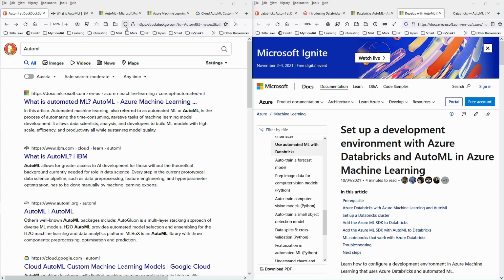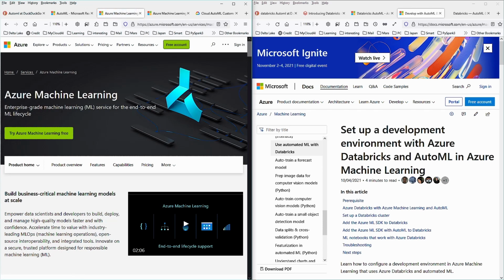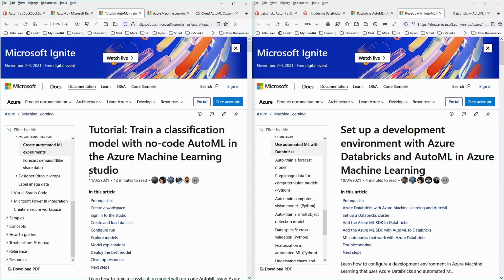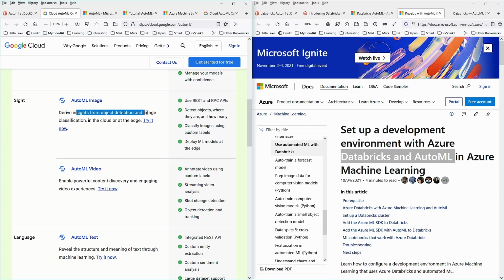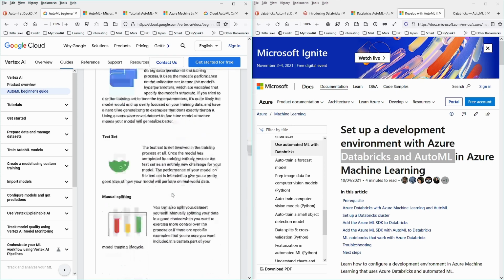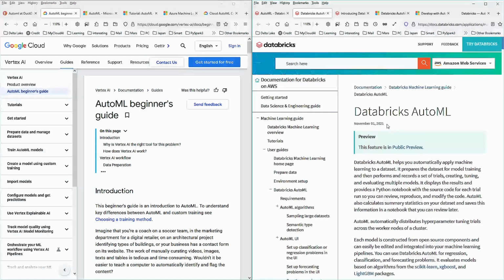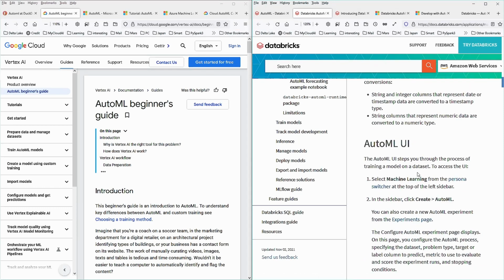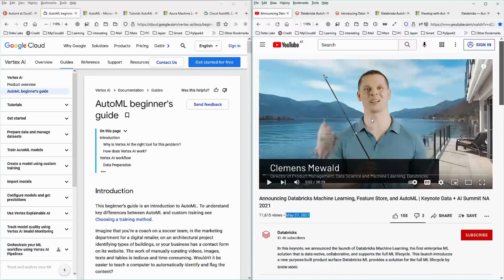What is AutoML in AI?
What services do Google, Microsoft et al. offer for AutoML - Automated Machine Learning?
Scanning through the presentations of Azure, Google Cloud and Databricks about their specific AutoML services.

Experience a first look with me.

" Vertex AI brings together the Google Cloud services for building ML under one, unified UI and API. In Vertex AI, you can now easily train and compare models using AutoML or custom code training and all your models are stored in one central model repository. These models can now be deployed to the same endpoints on Vertex AI." from

" Learn how to set up an automated machine learning, AutoML, training run with the Azure Machine Learning Python SDK using Azure Machine Learning automated ML. Automated ML picks an algorithm and hyperparameters for you and generates a model ready for deployment." from

" Code-free machine learning: AutoML with AutoGluon, Amazon SageMaker, and AWS Lambda. One of AWS’s goals is to put machine learning (ML) in the hands of every developer. With the open-source AutoML library AutoGluon, deployed using Amazon SageMaker and AWS Lambda, we can take this a step further, putting ML in the hands of anyone who wants to make predictions based on data—no prior programming or data science expertise required." from

"Databricks AutoML, a tool that empowers data teams to quickly build and deploy machine learning models by automating the heavy lifting of preprocessing, feature engineering and model training/tuning.With this launch, data teams can select a dataset, configure training, and deploy models entirely through a UI."

Follow a perfect fool experiencing for the first time the presentations of AutoML service providers. My mistakes are solemnly mine!

00:00 Automated machine learning
01:38 Microsoft AutoML
02:52 Azure ML
06:14 Google Cloud AutoML
07:58 Google Cloud AutoML Beginners Guide
10:00 Databricks AutoML